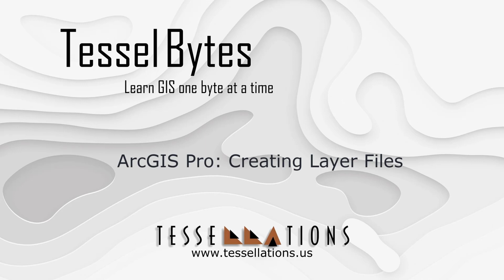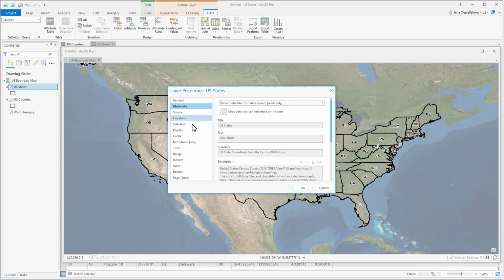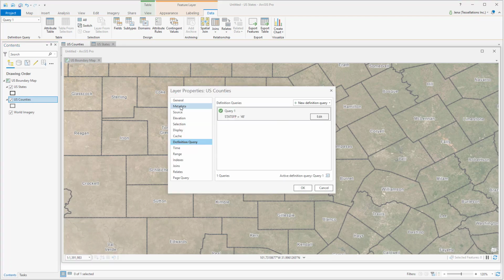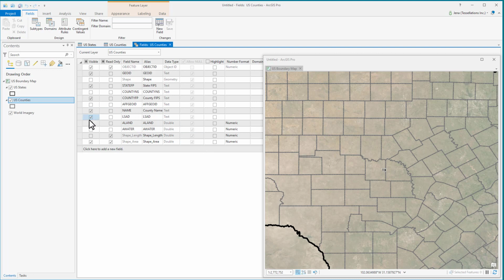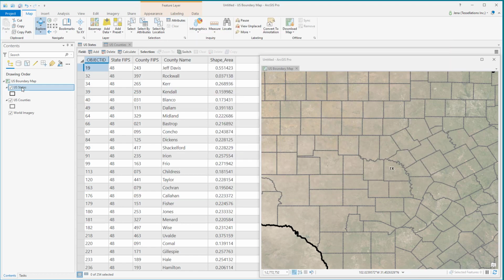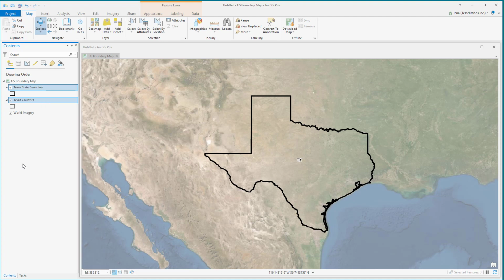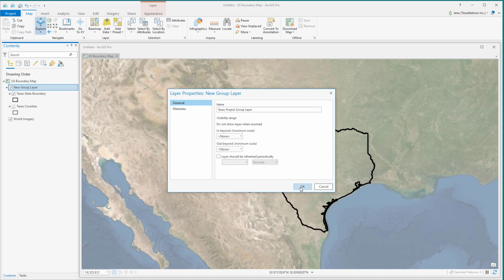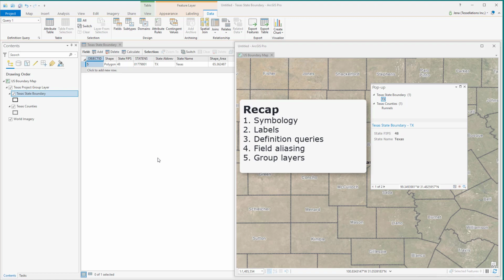ArcGIS Pro: Creating Layer Files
A short video on how-to create single and grouped layer files. - Meet your GIS Company where quality matters.

Table of Contents:

00:00 - Introduction
00:10 - Getting Started
01:20 - Metadata
01:40 - Fields
02:17 - Verify Pop-ups
02:28 - Cache
02:51 - Save Layer File
03:10 - Group Layer
04:43 - Recap
04:45 - Recap